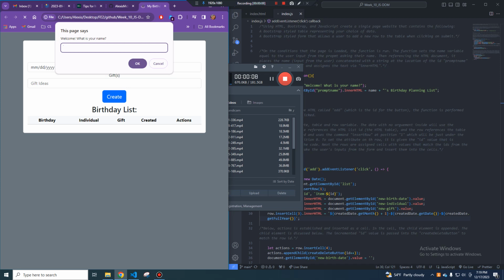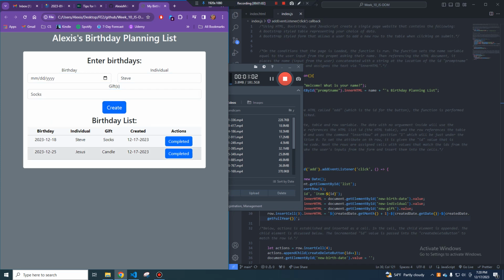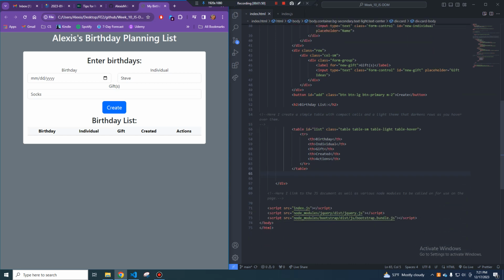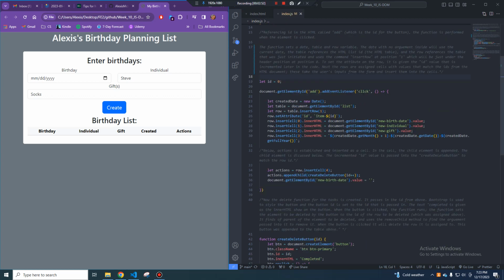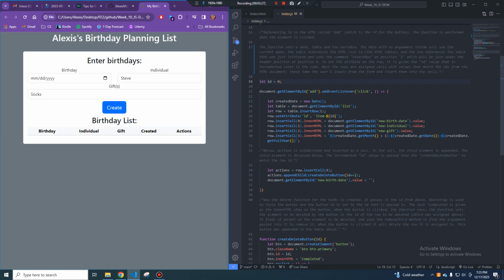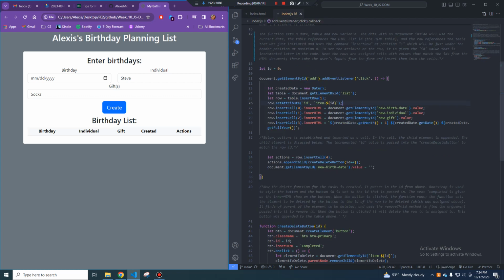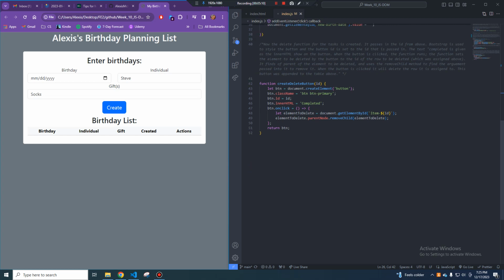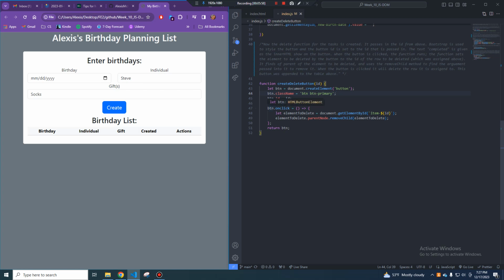Week 10 Learning to code with Javascript & DOM